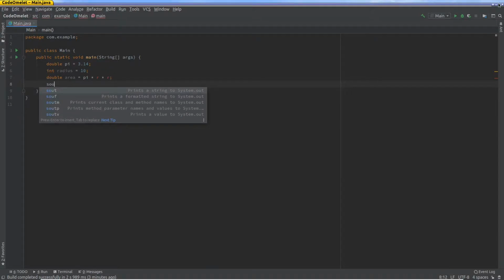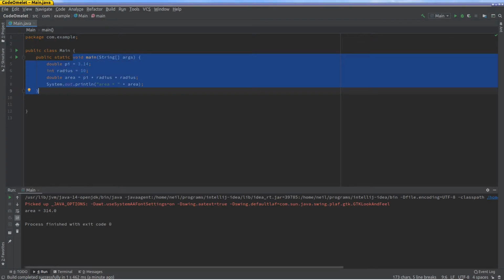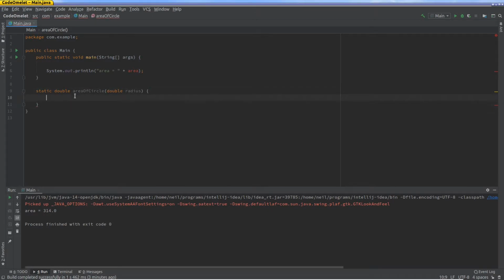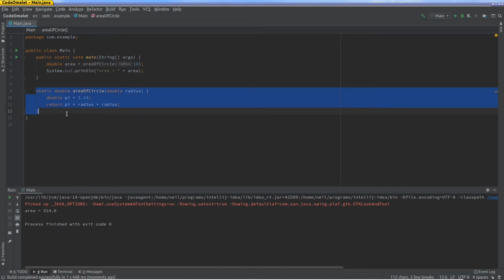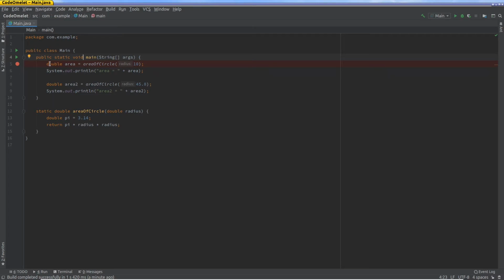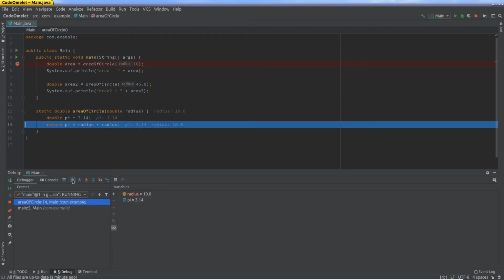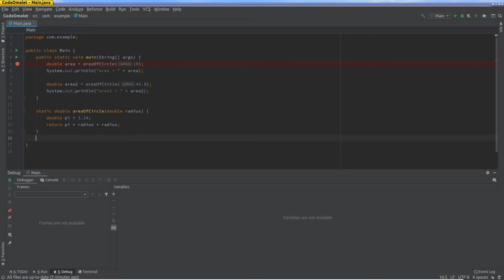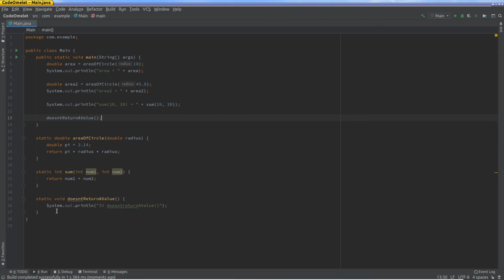008 - Java Programming - Functions And Debugging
GitHub - /CodeOmelet

intellij idea
Java Functions
Java Debugging